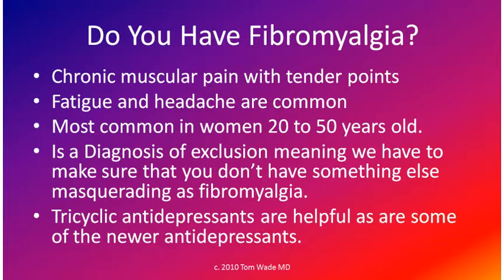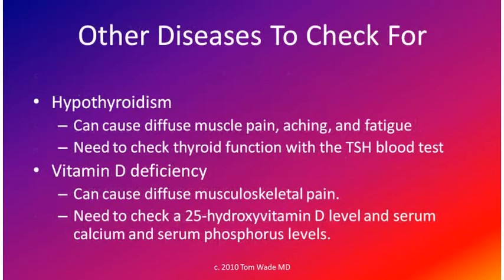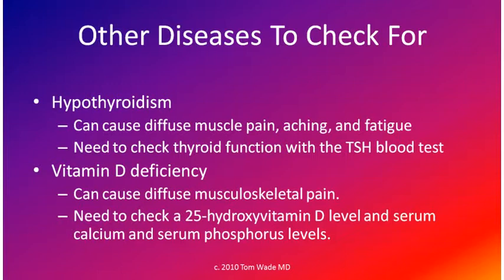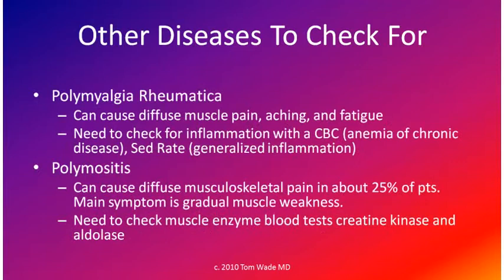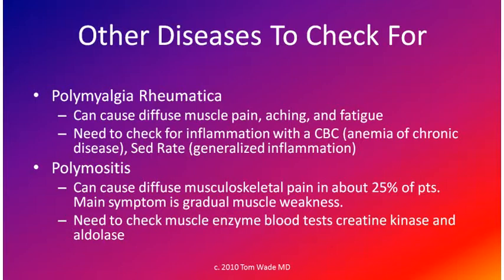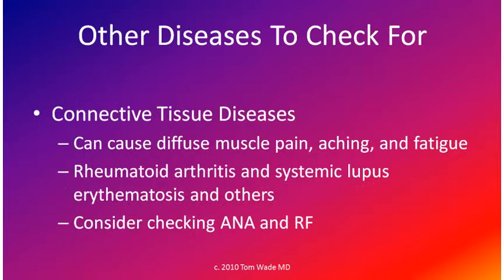Do You Have Fibromyalgia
This visit goes over how we diagnose aching muscle pain